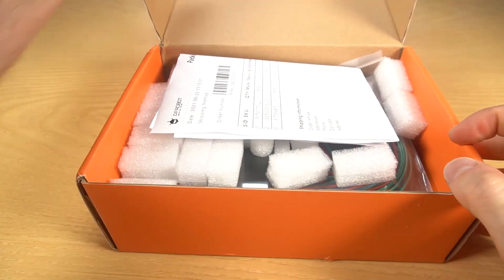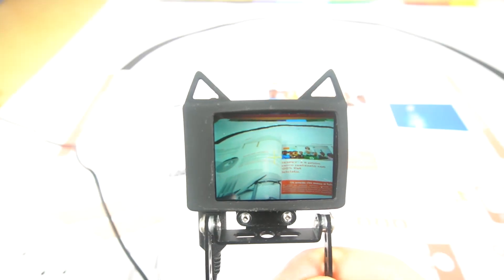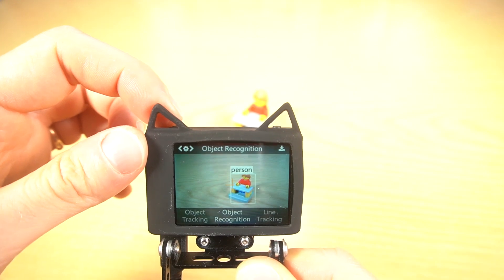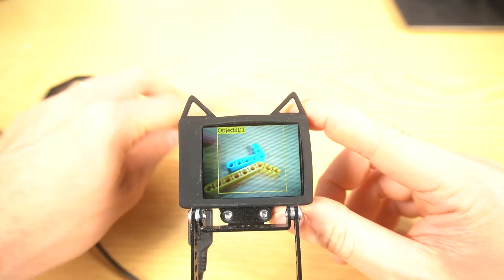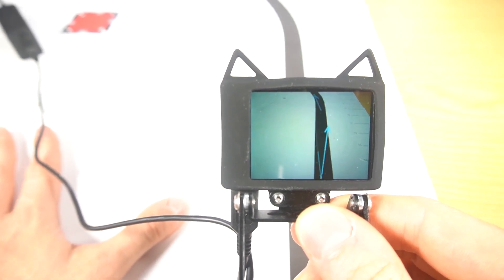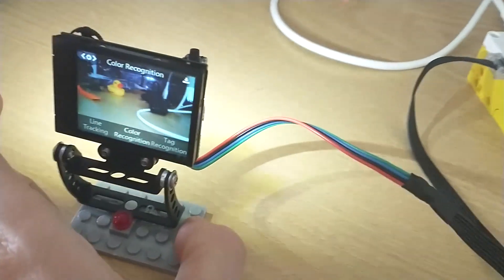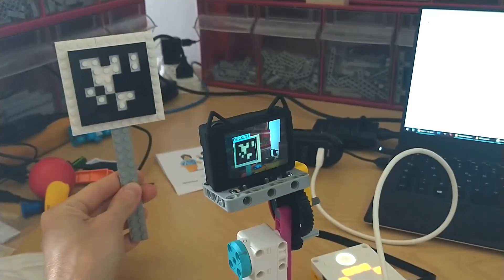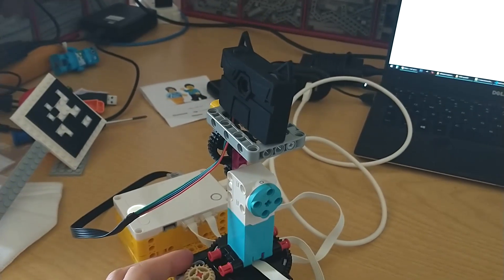This LEGO robot can really see! (using Gravity: HUSKYLENS)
Thanks to the HuskyLens AI camera, this LEGO robot can see!
It's a pan and tilt head built with LEGO MINDSTORMS Robot Inventor or LEGO SPIKE Prime.
The HuskyLens was kindly provided by DFRobot for testing and review. A big thanks to DFRobot!

0:00 Introduction and unboxing
2:16 Out of the box tests
5:44 Interfacing with LEGO MINDSTORMS / SPIKE Prime
7:09 Testing the LEGO pan/tilt tracker with the AI camera
7:55 Wrap up and comparison with openMV camera
9:13 My unbiased thoughts on HUSKYLENS camera

Gravity: HUSKYLENS silicon case

The LEGO MINDSTORMS Robot Inventor Activity Book

LEGO MINDSTORMS Robot Inventor set 51515

LEGO Education SPIKE Prime 45678

LEGO Education SPIKE Prime expansion set 45680